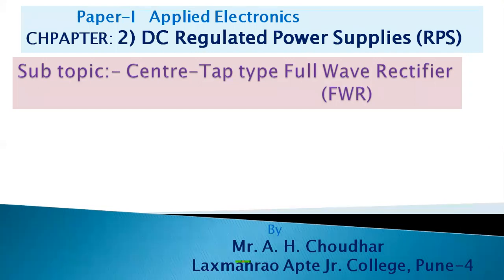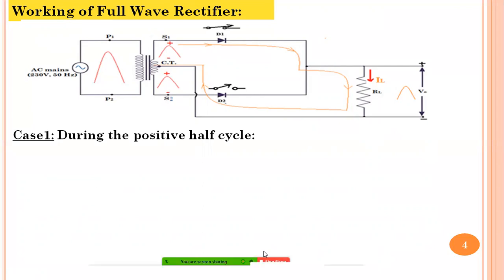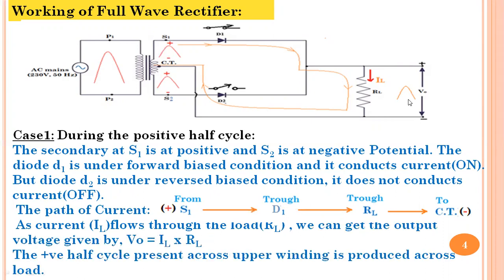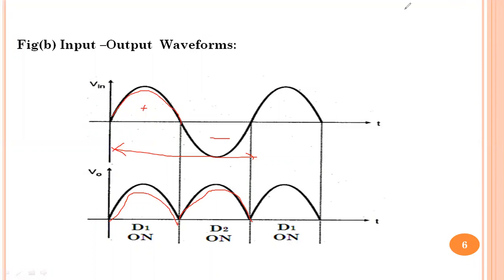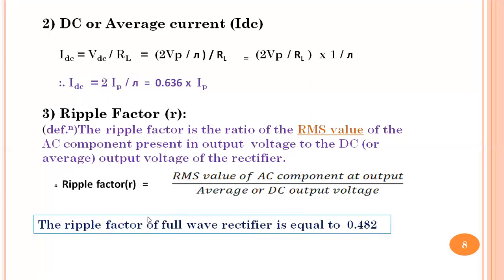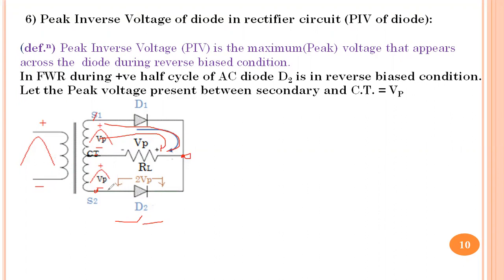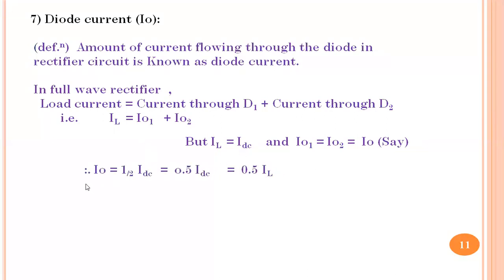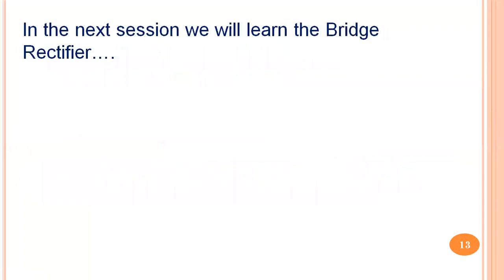12th standard Electronics-I: Full Wave Rectifier / DC Power Supplies_4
Topic:-Ch. 2) DC Power Supplies
Sub-topic: Full Wave Rectifier
Explanation of Construction and working with circuit diagram and waveforms.
Discussion of various parameters, advantages and disadvantages...
By- A. H. Choudhar
Laxmanrao Apte Jr. College Pune